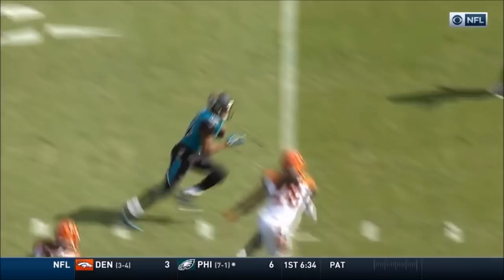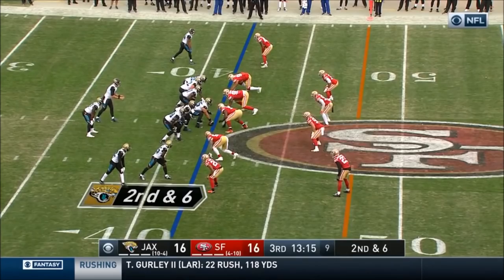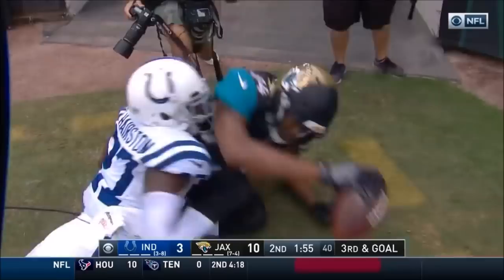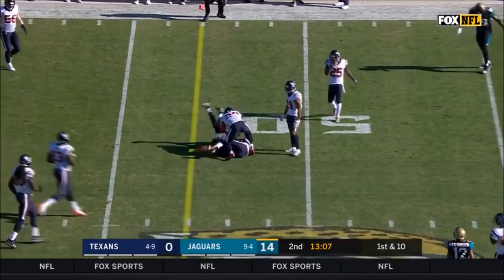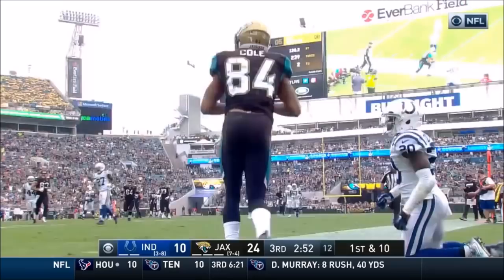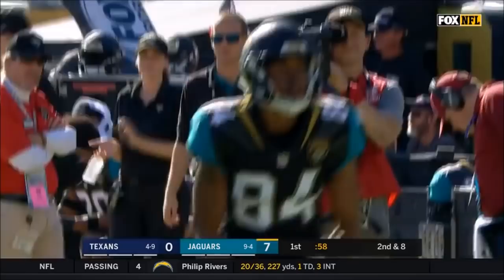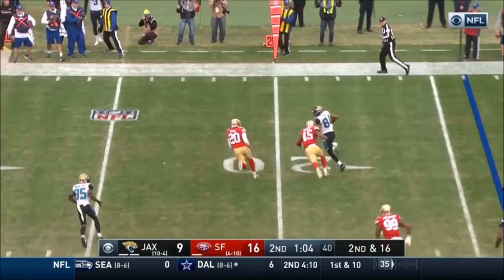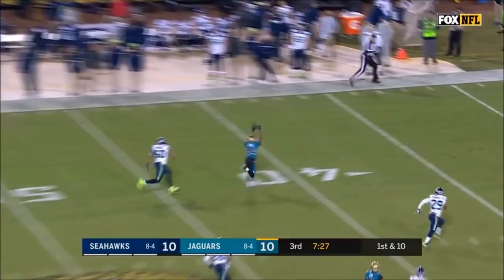Keelan Cole || "Undrafted" || Rookie Highlights 17/18